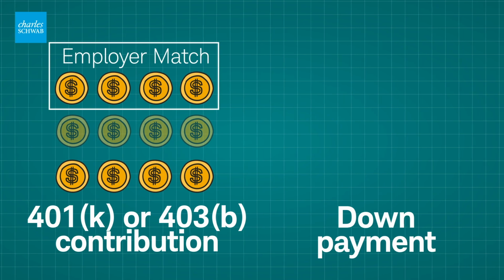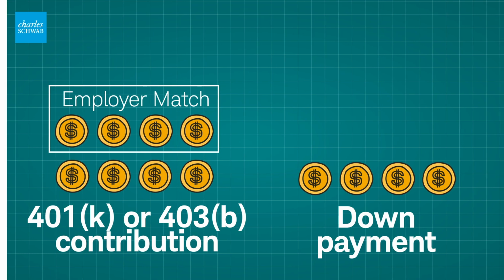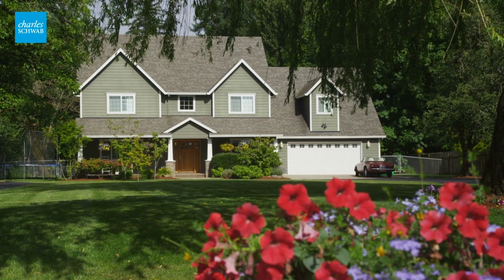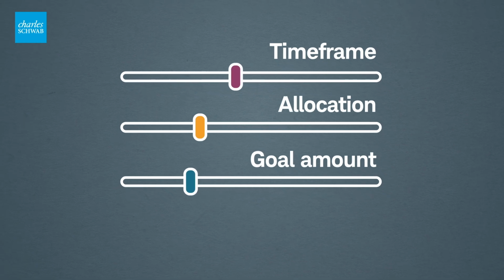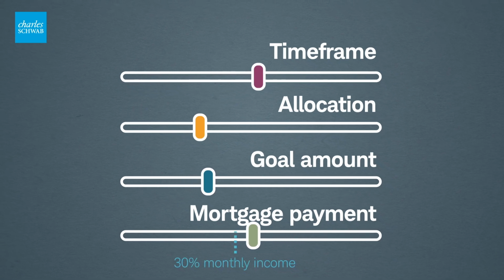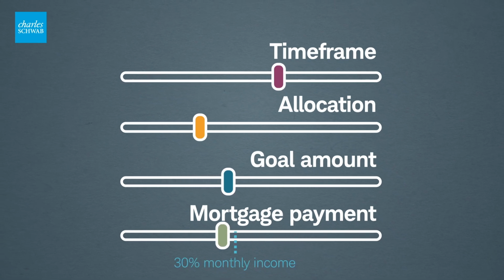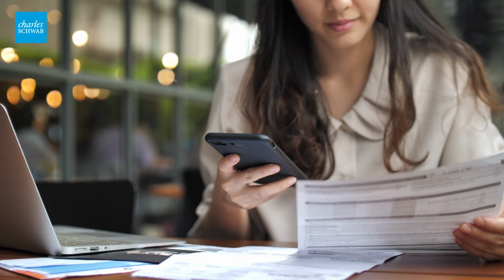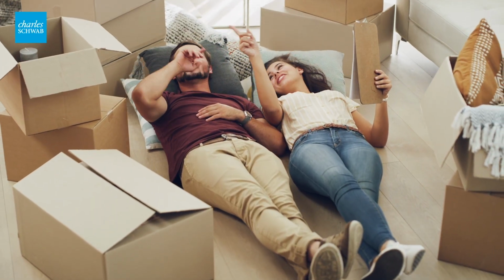Planning Priorities: Saving for Retirement and a Home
Investing for retirement and saving for a down payment on a home often share the spotlight amongst financial goals. Working on either of them might feel like you have to pause the other, but making progress toward both targets can be doable with some basic financial planning.

(0624-4EM4)